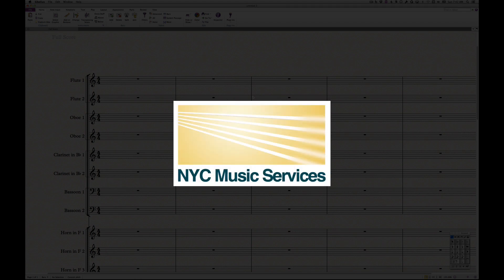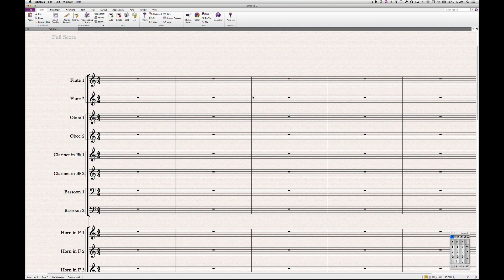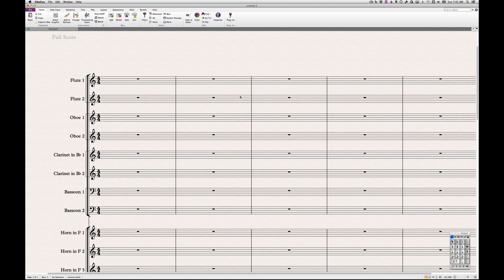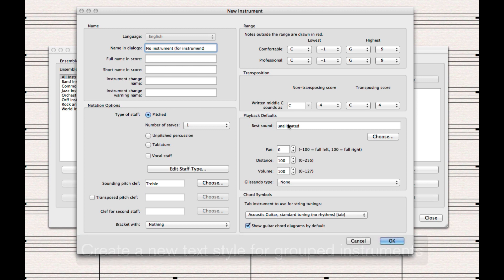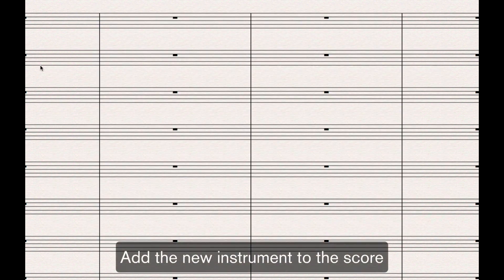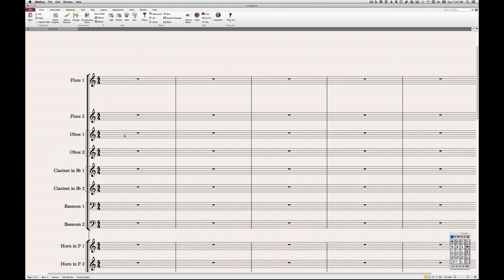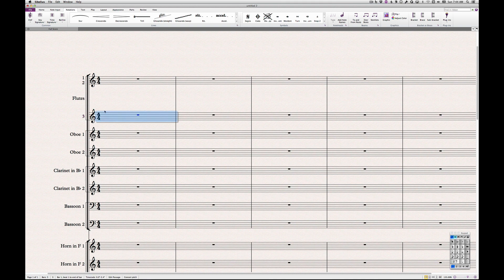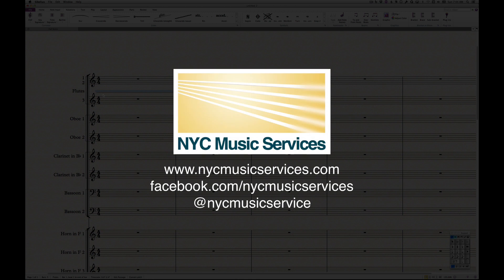Create a centered group name in Sibelius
In Sibelius it’s technically impossible to center a group name between two staves and also individually name each staff. Here's a workaround.